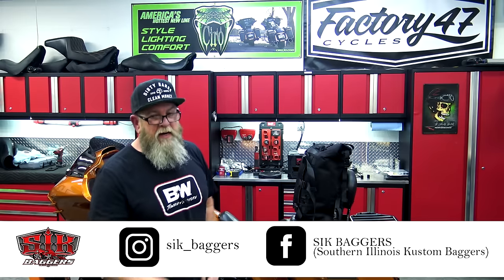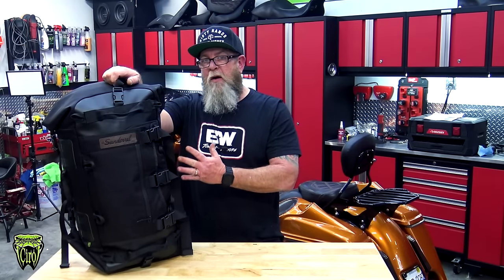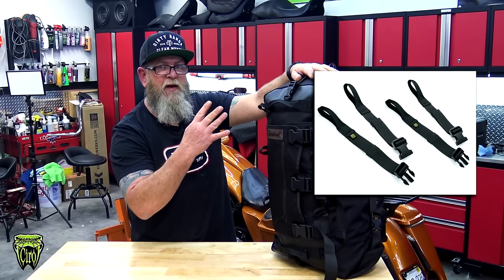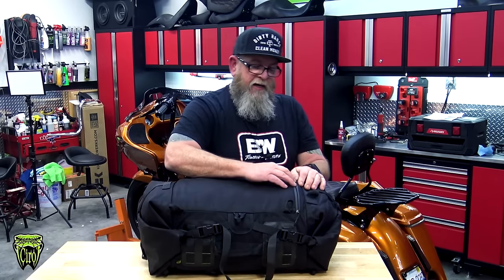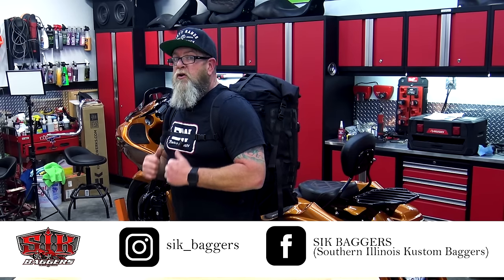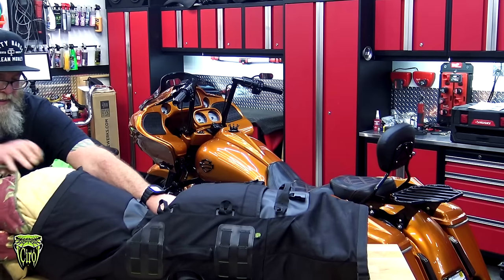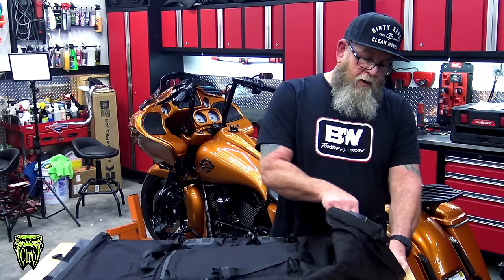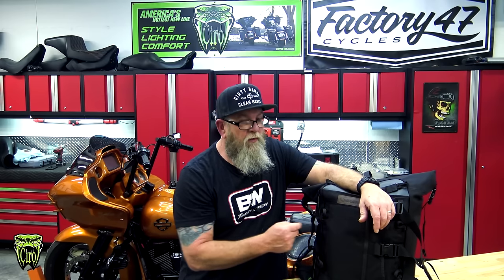⚡Ultimate Travel Bag!! - CIRO3D EL Sandoval Bag⚡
Embark on your motorcycle adventures with confidence, thanks to the EL Sandoval Bag from Ciro3D. Designed specifically for the demands of motorcycle travel, this tactical-style bag is not only waterproof but built tough to withstand the rigors of the road. Featuring an abundance of pockets and a MOLLE system, it offers unparalleled organization and customization for all your travel essentials, ensuring easy access to your gear whenever you need it.

Hexagon LED Ceiling Lighting
Master Hex/Torx Set
Blue Medium Loctite (Your Bike's Best Friend)